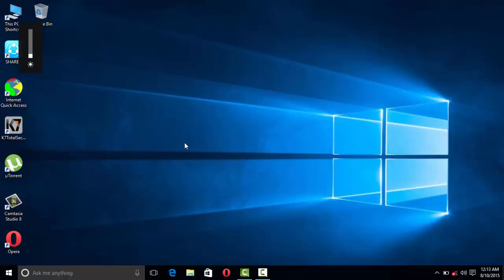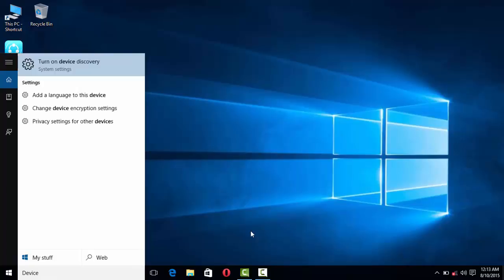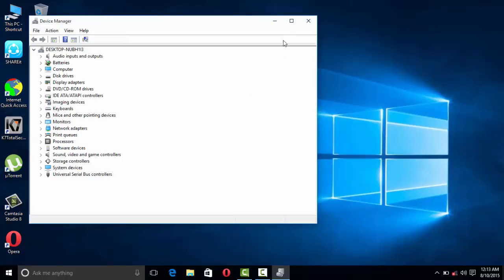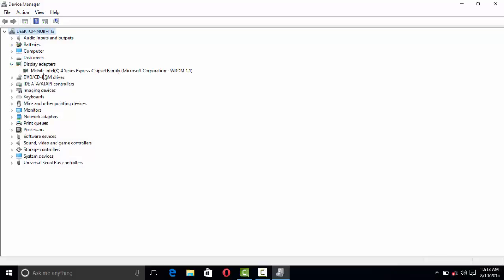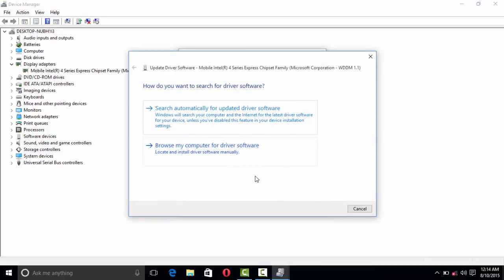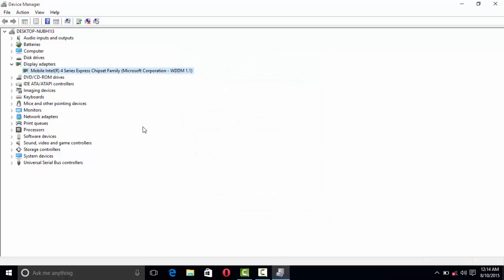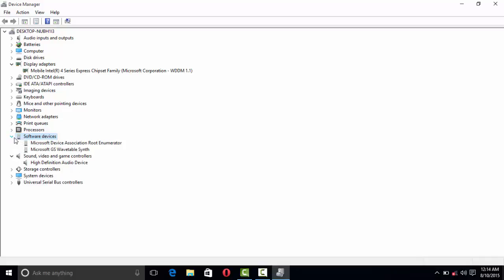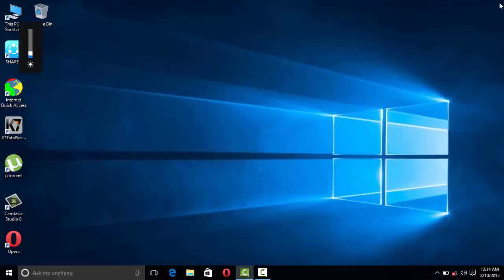[FIX] Brightness Control in Windows 10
Tutorial Showing How to fix the brightness button not working error after installing Windows 10